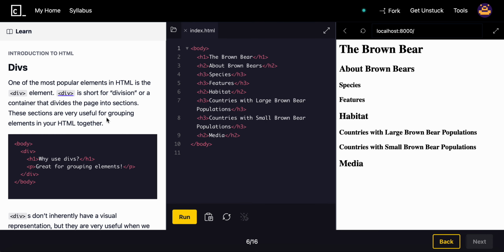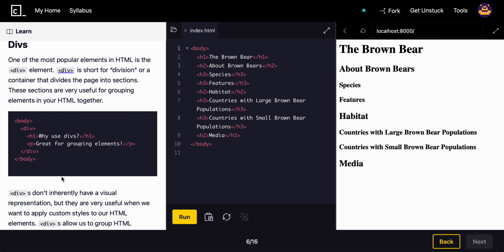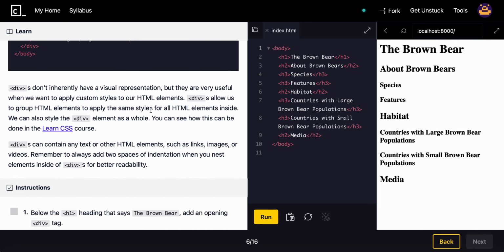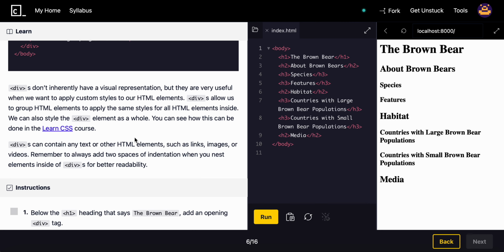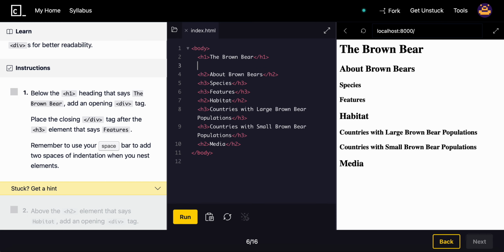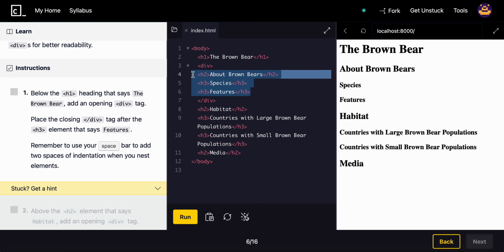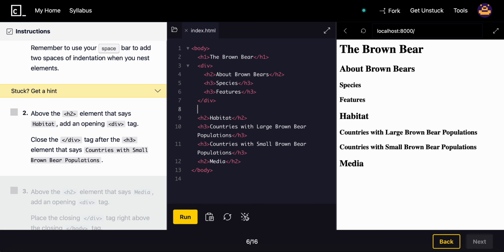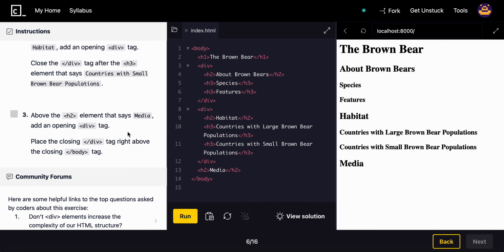Divs in HTML | Episode 20 | Codecademy Full-Stack Engineer Career Path